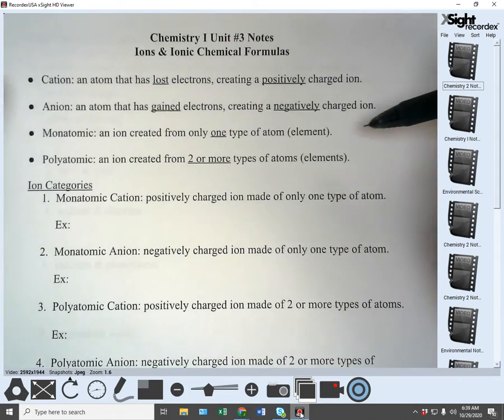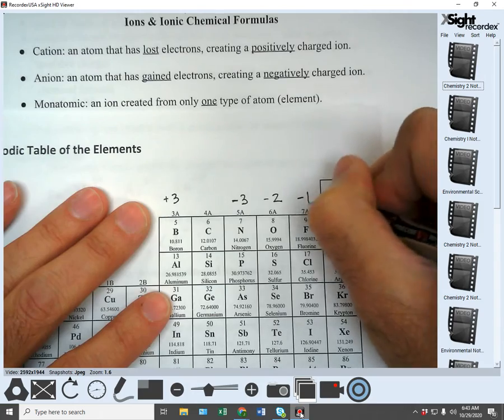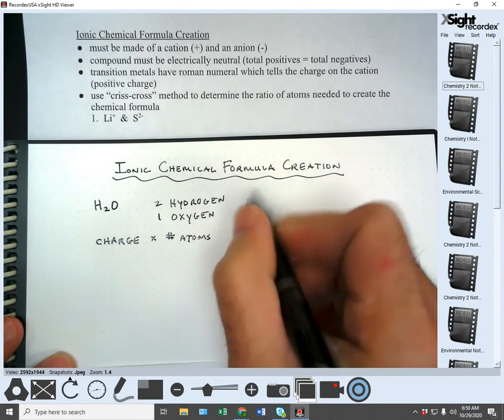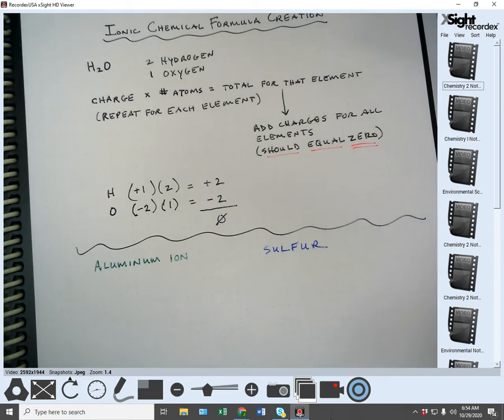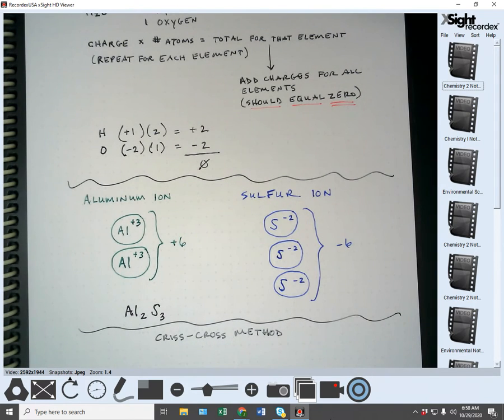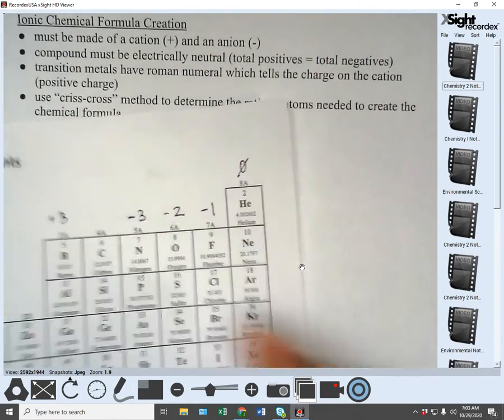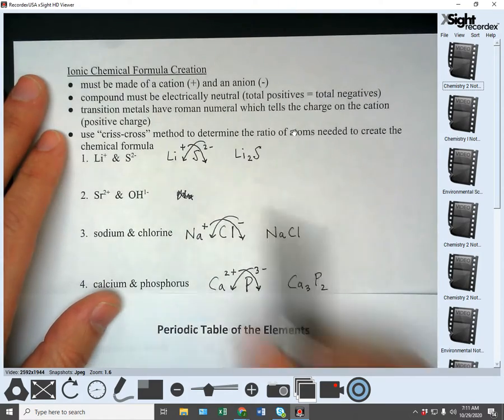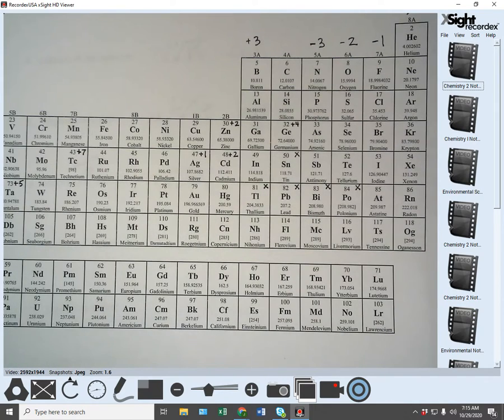Chemistry I Unit 3 Notes Ions & Ionic Chemical Formulas (part 1)